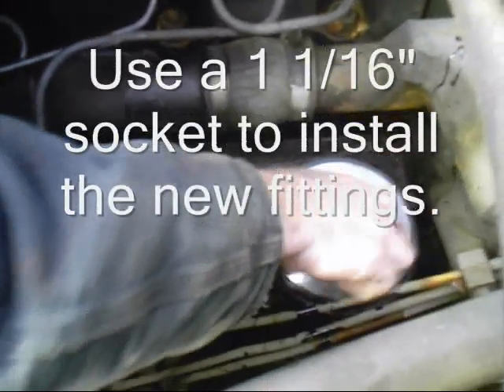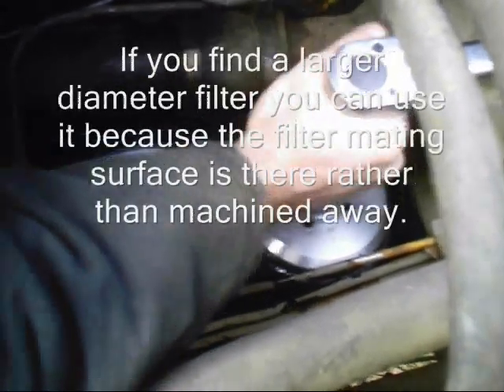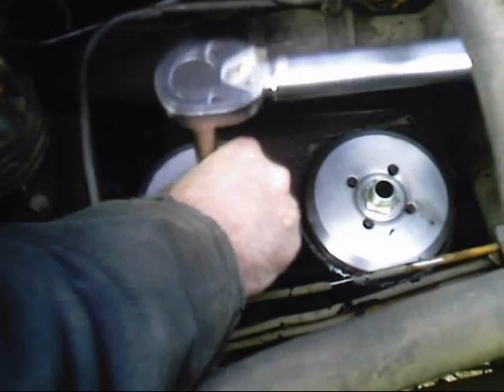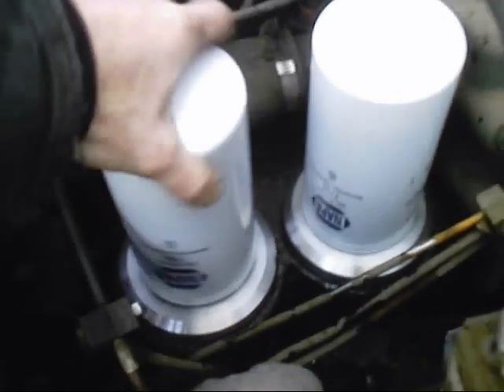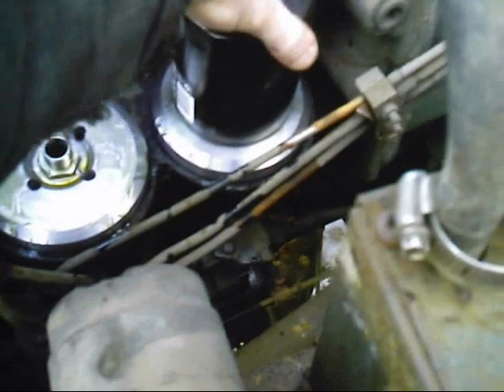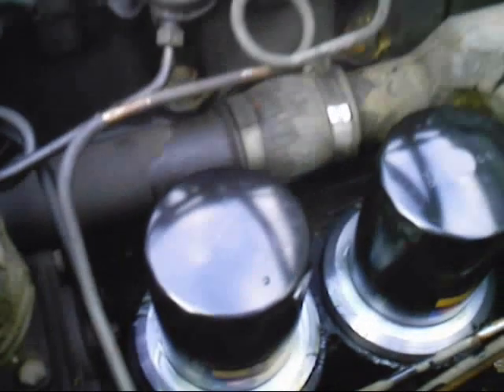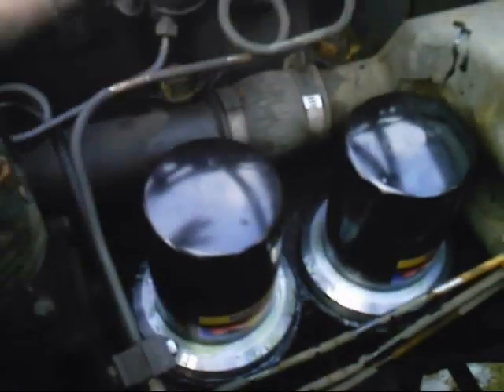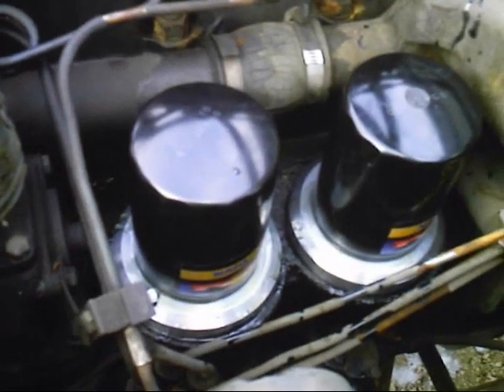oil filter Part 2 of 2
Current pricing.  $N/A, plus $11 shipping USA only. This kit has been superseded by the Type 2 kit.  Other than that the title says it all.